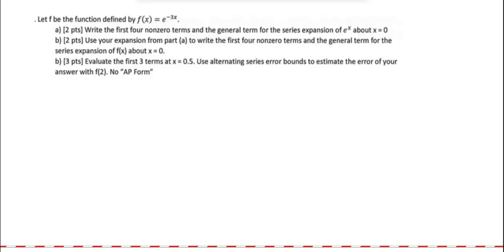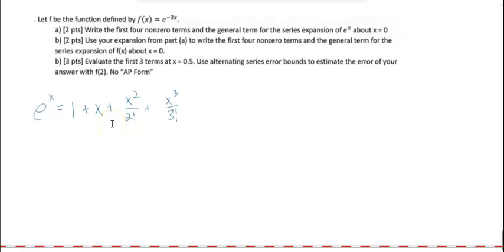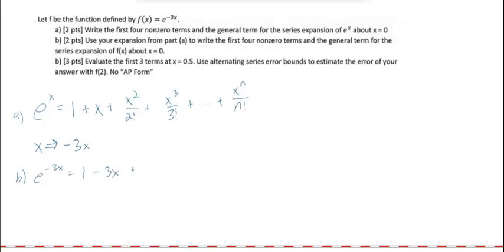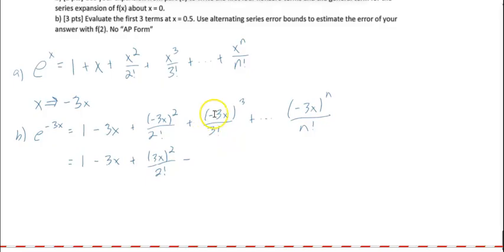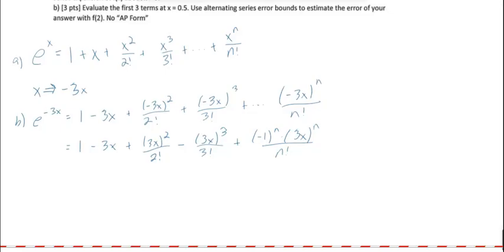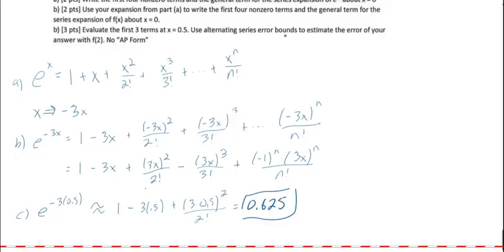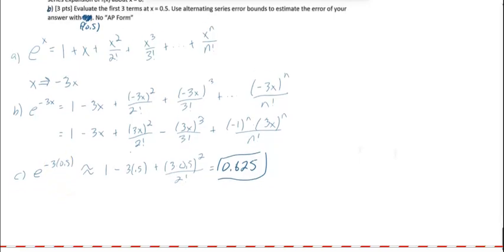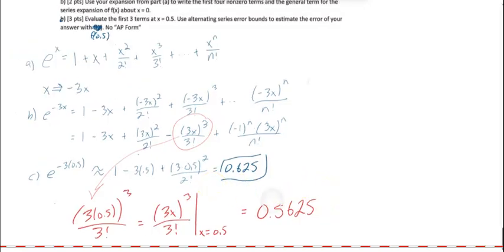Calculus Series Review Part 9 - Maclaurin Series and Alternating Series Error Bounds